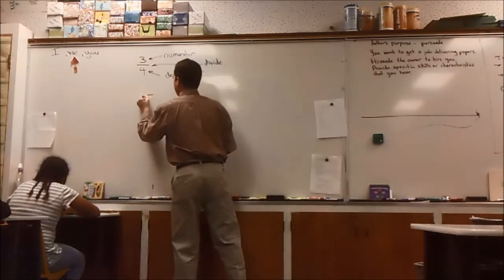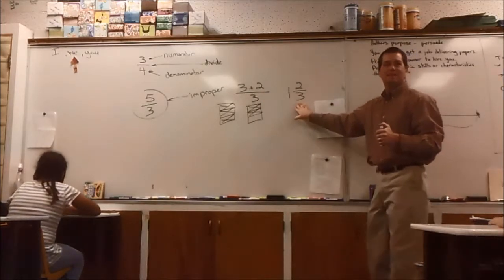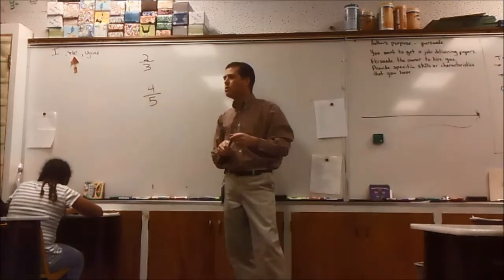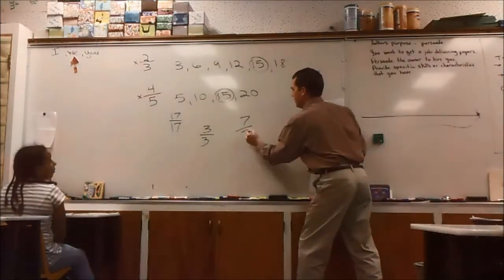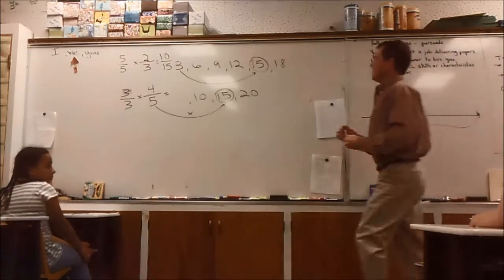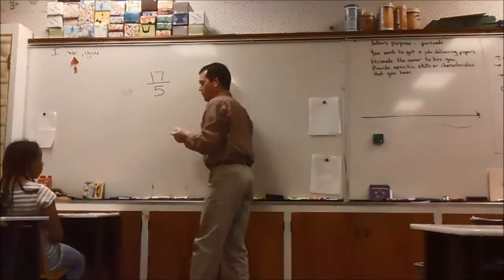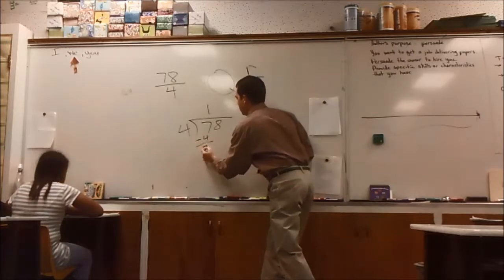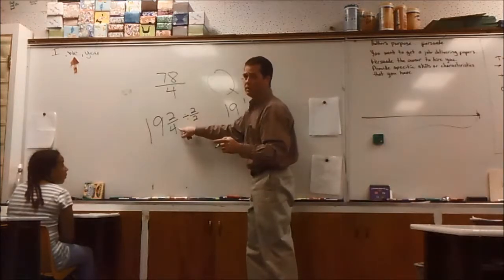fraction review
This is a review of all items that we have learned about fractions so far.